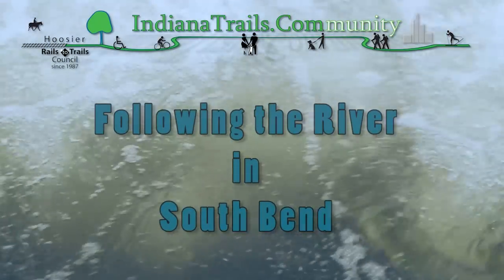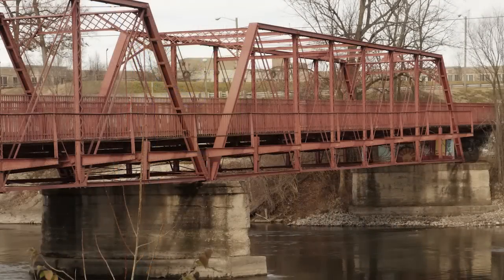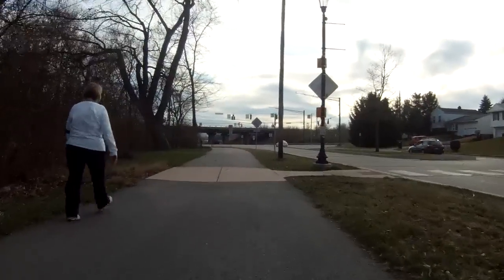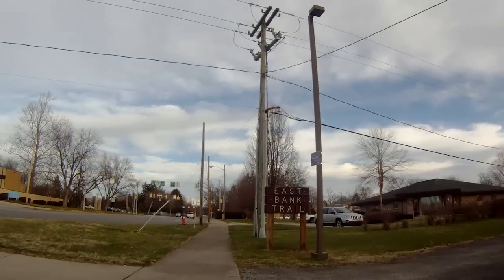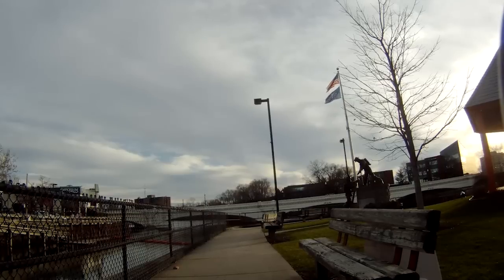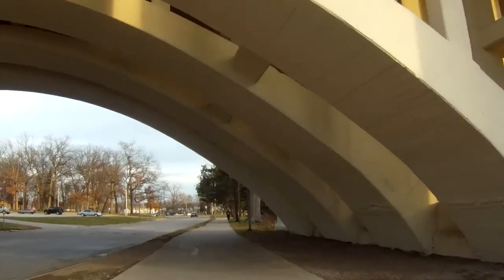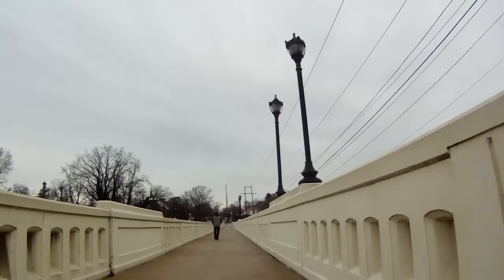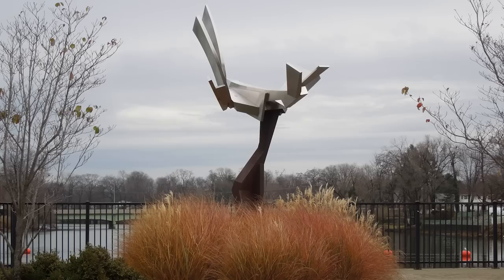Following the River in South Bend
From the Darden Street Pedestrian Bridge we bike through the trails that follow the St. Joseph River; the Riverside Trail, the East Bank Trail and the recently completed Northside Trail that ends at the remarkable Mishawaka Loop Trail.